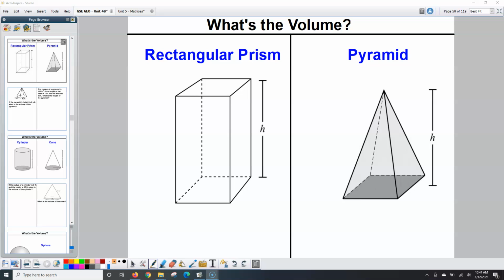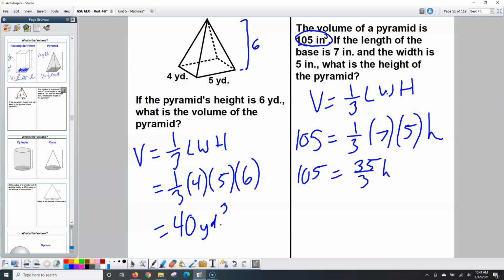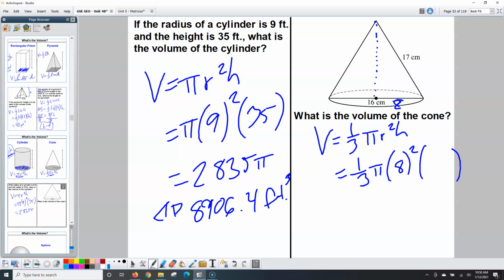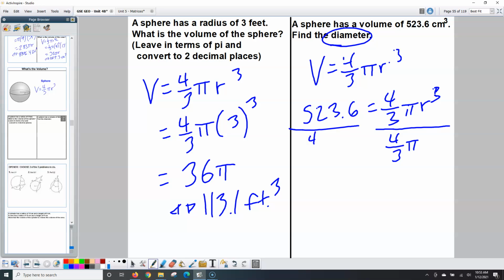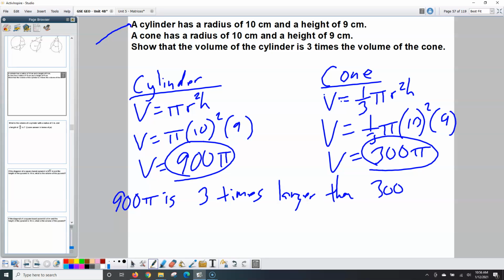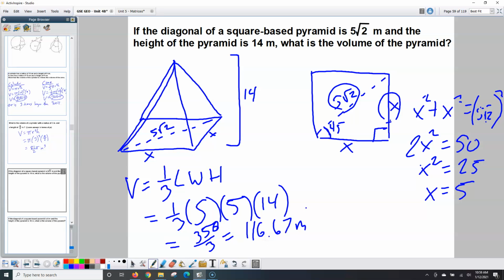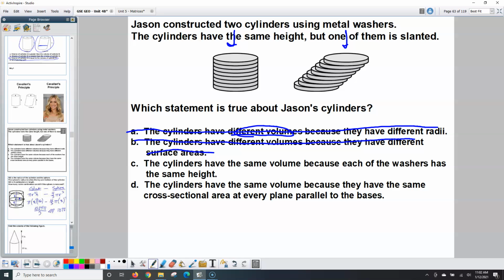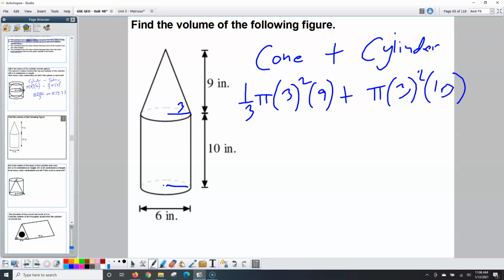Introduction to Volume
Volume problems with rectangular prisms, pyramids, cylinders, cones, and spheres